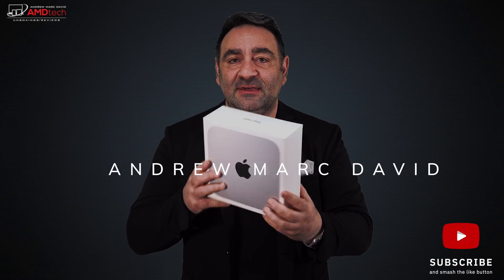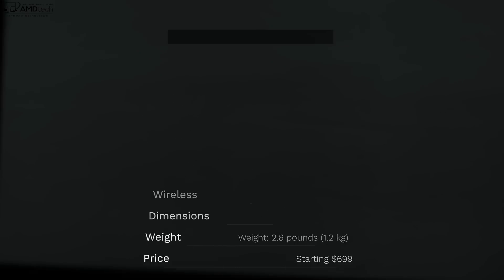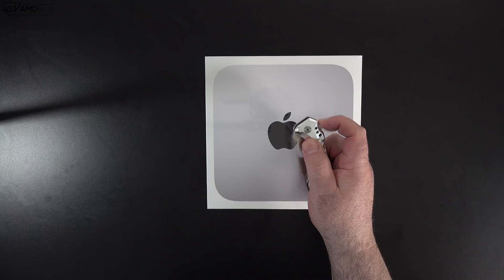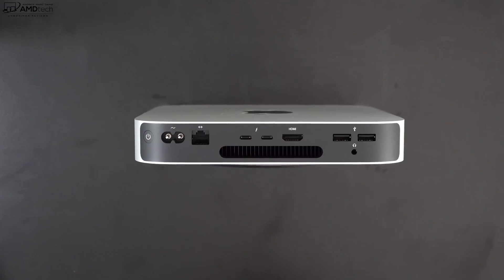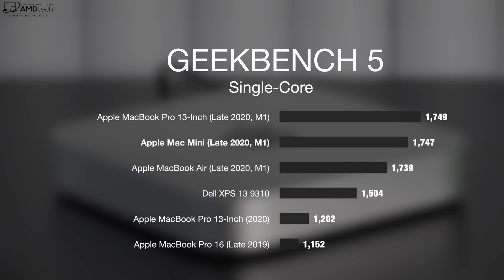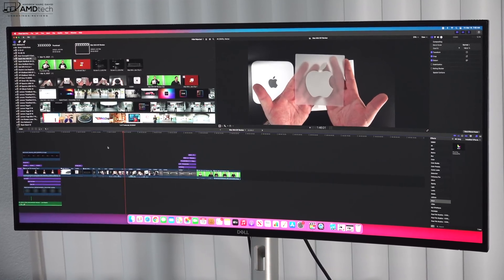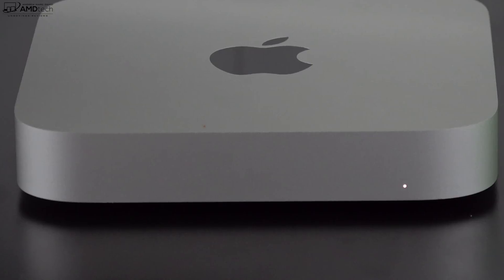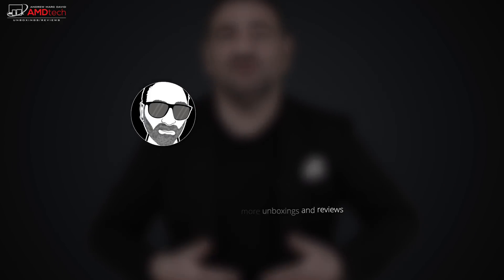Can $699 Mac Mini Replace $3100 MacBook Pro 16? Mac Mini M1 Review:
Mac Mini M1
This is the review of the Apple Mac Mini M1 by Andrew Marc David.

$11.98 Windows 10 Professional OEM Key

$40.41 Kaspersky Security Cloud 3 Device 1 Year PC Key Global
$28.7 AOMEI Backupper Professional Edition Key (Lifetime / 2 PC)